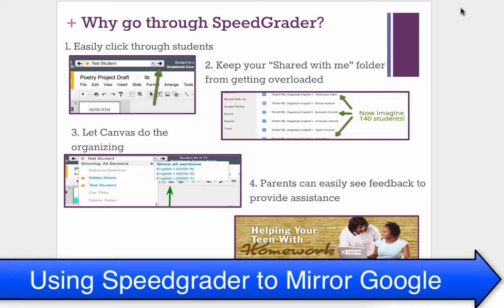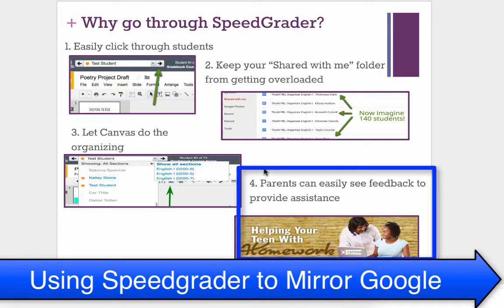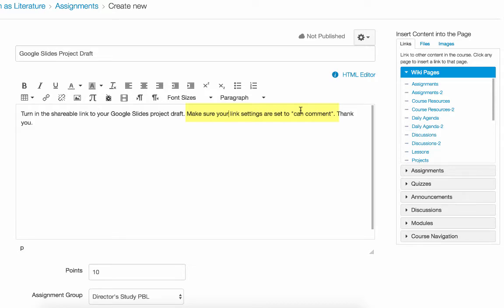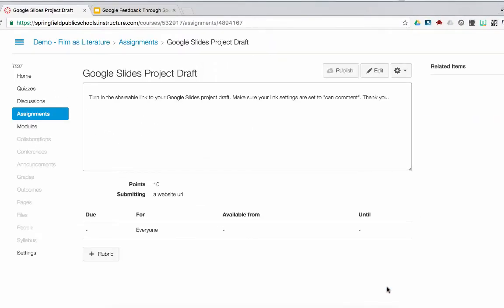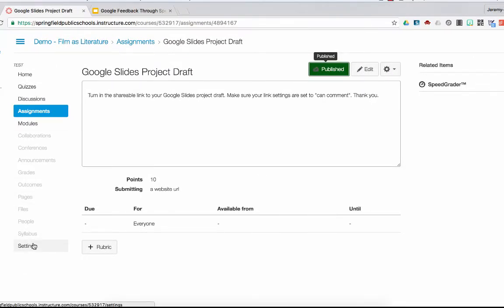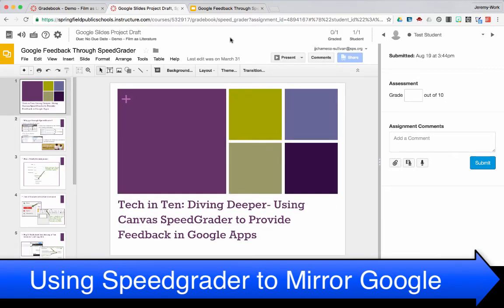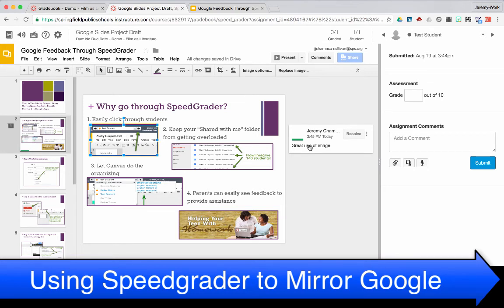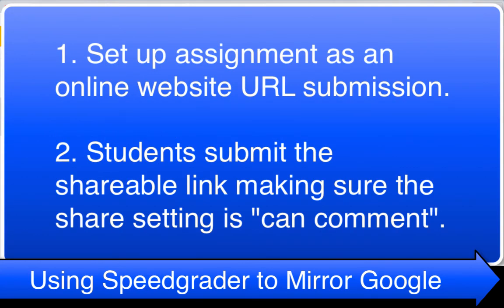Canvas Using Speedgrader to Mirror Google